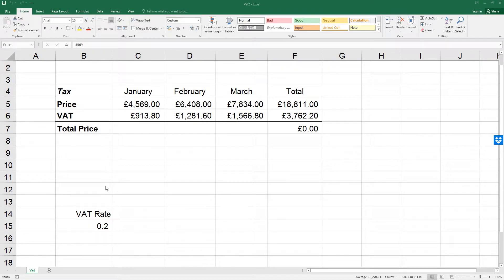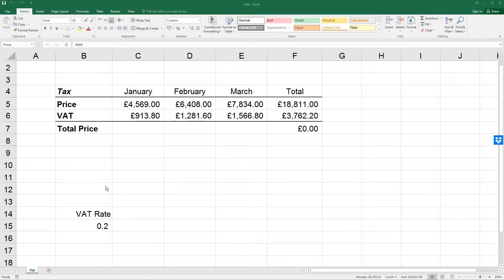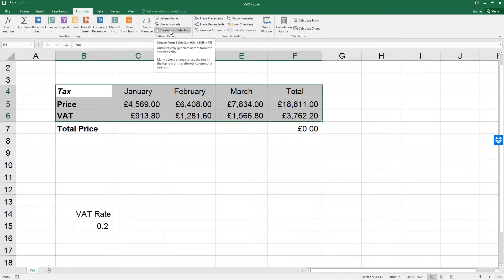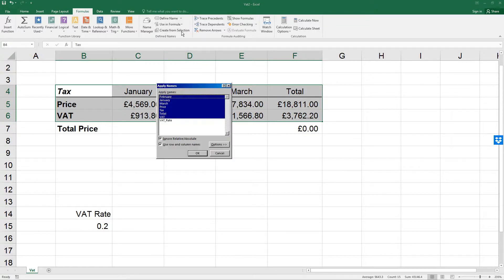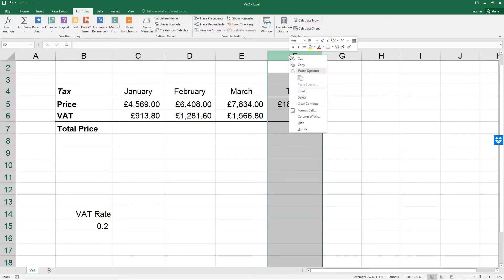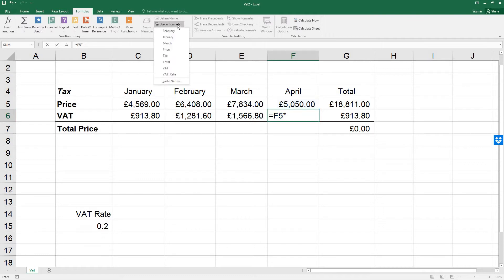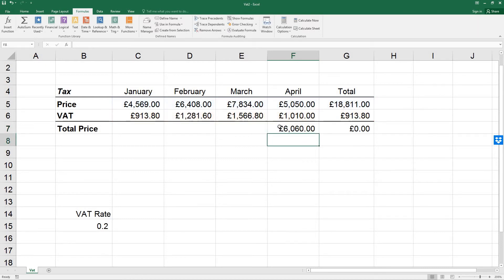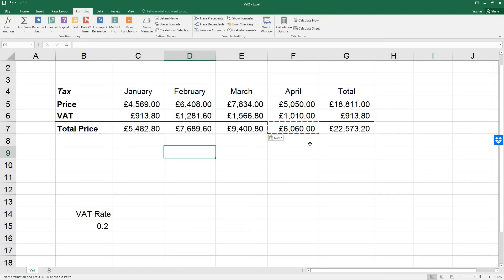ECDL Advanced Excel Lesson 23 Using Names in Formulas